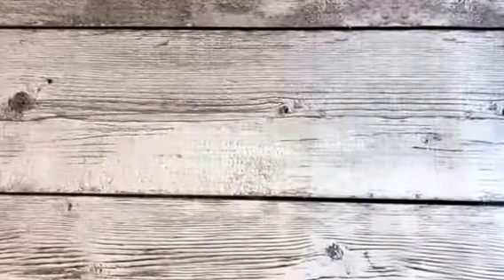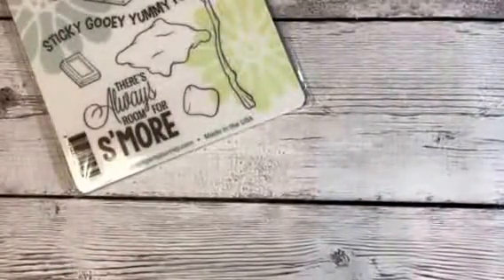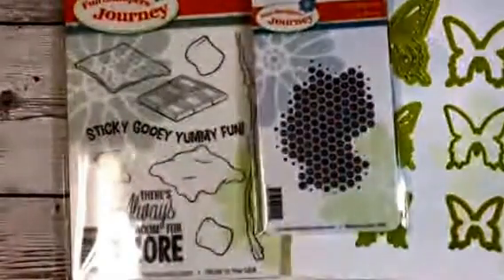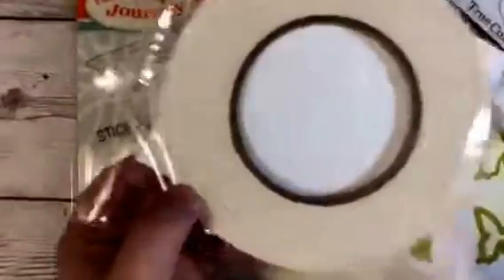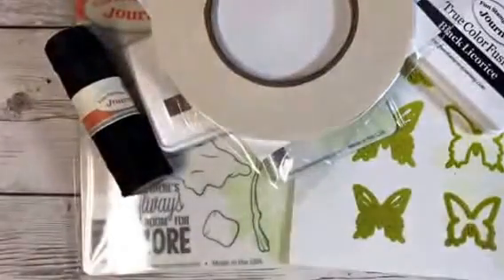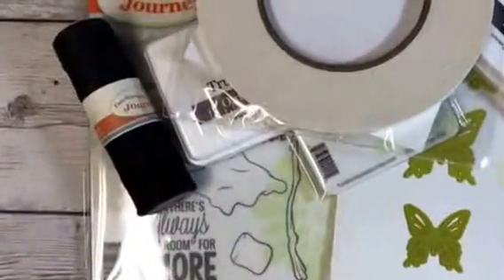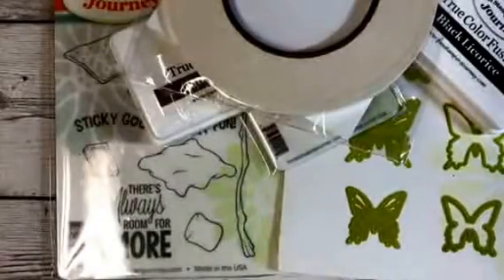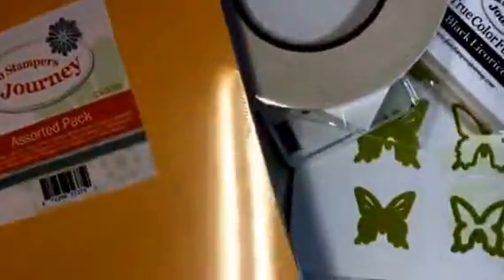Update, Fun Stampers Journey (FSJ) talk, crafty goodness